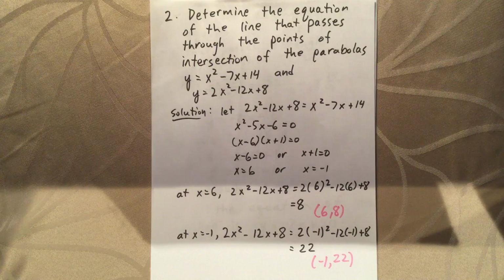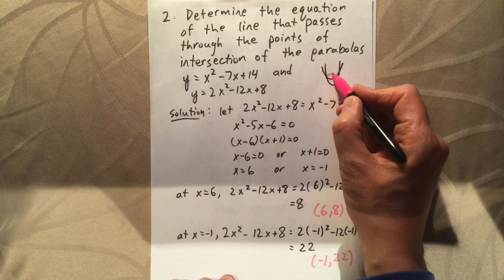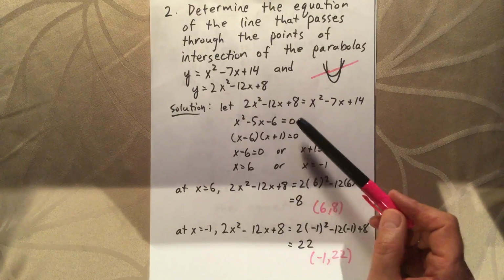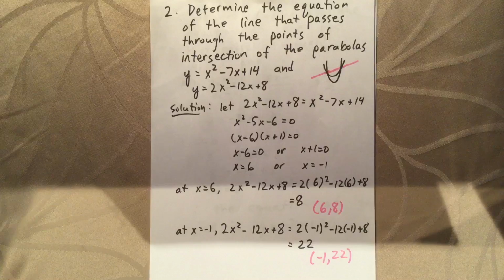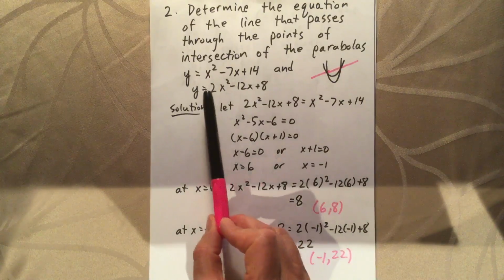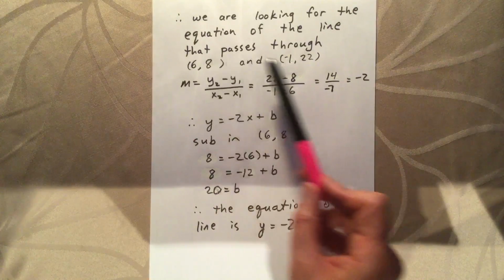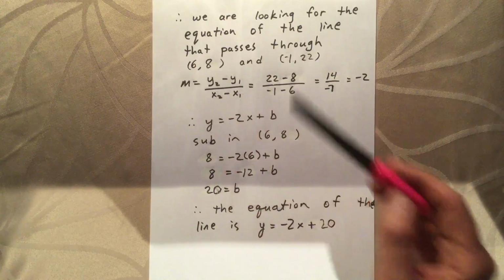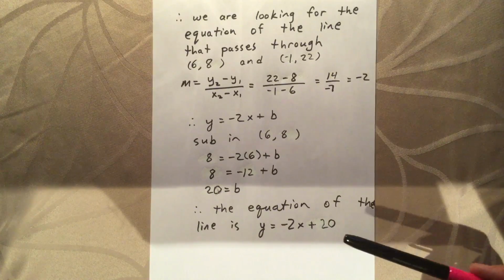Linear-quadratic systems part 2 - word problem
mcr3u